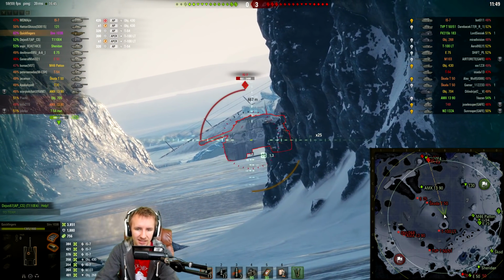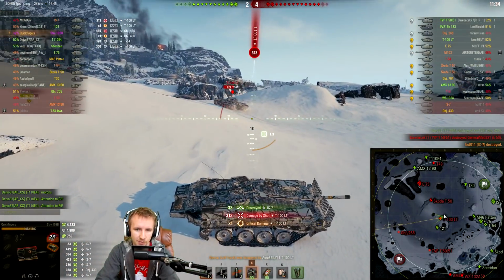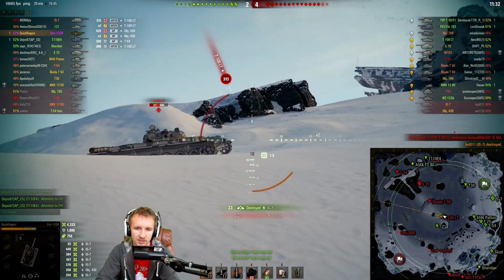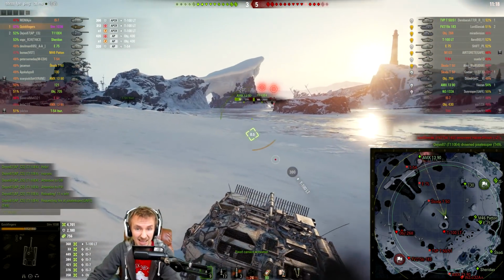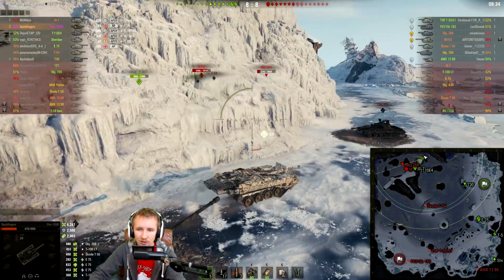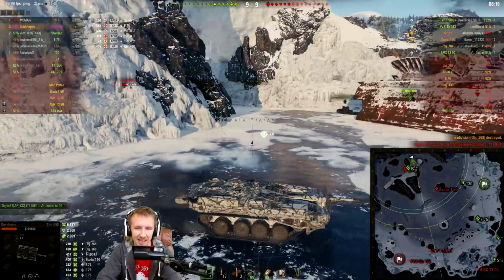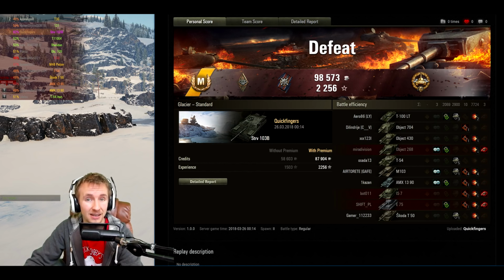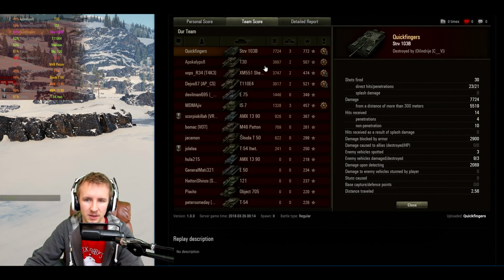World of Tanks || Tips and Tricks for Glacier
World of Tanks - STRV 103B. Today I'm giving my tips and tricks for the new 1.0 map Glacier!